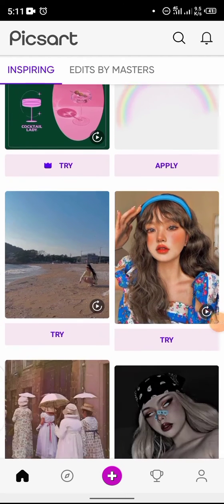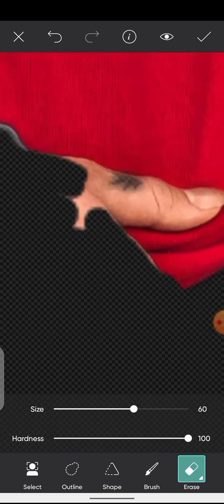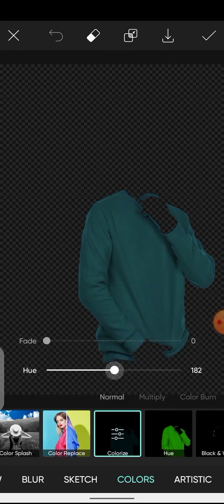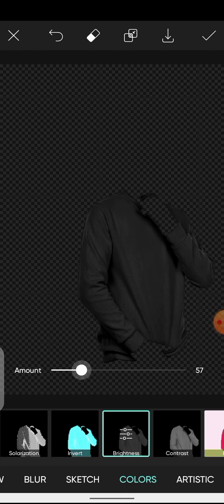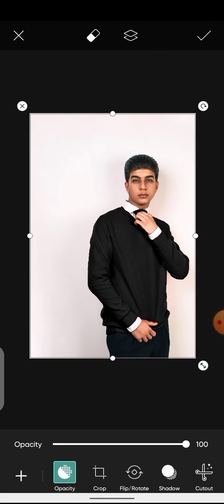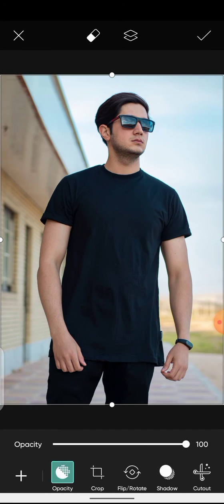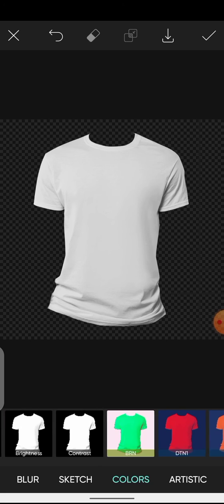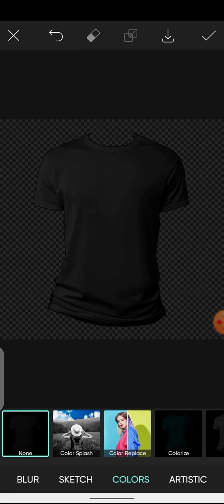Easy way to change shirt to any color in Picsart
How to change shirt to any color in Picsart

in this video, I will show you how you can change the color of anything to any color of your choice, being it red, white or black.

I made this tutorial a very easy and fun one to follow. so if you do like this video, then do very well to give a thumbs up 👍 before you leave, I will appreciate it alot. Also remember to subscribe with the bell notification turned on, because I will be making more picsart photo editing tutorials like this one, including picsart effect that can make you images stand out.